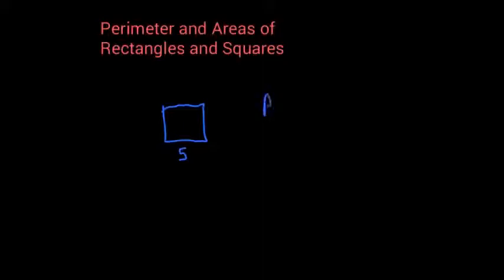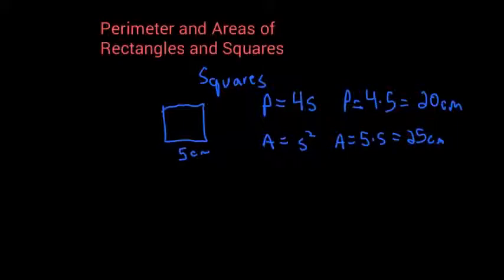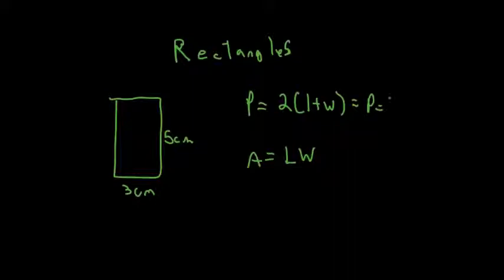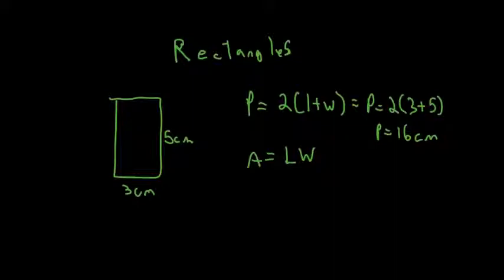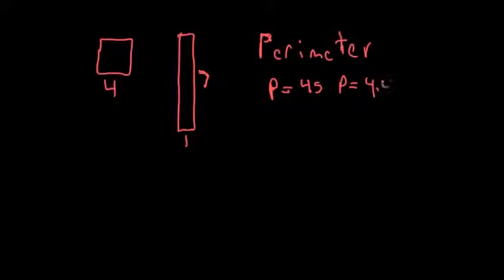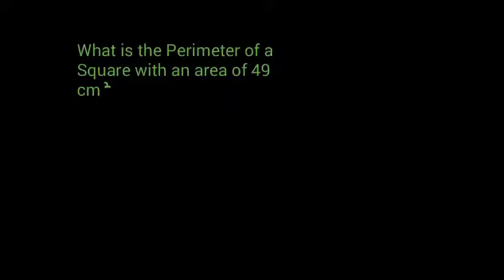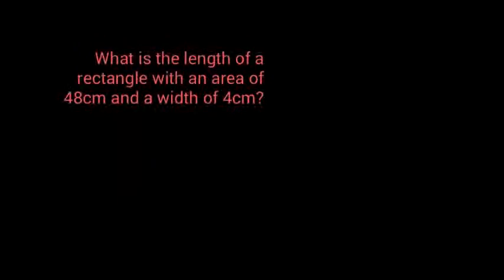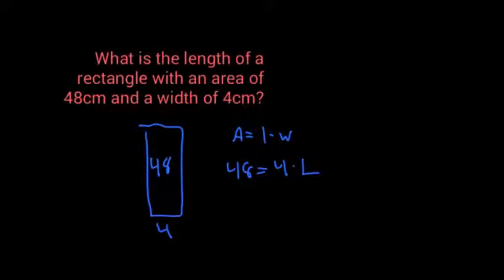Perimeter and Areas of Rectangles and Squares